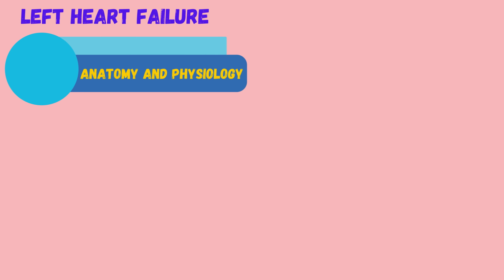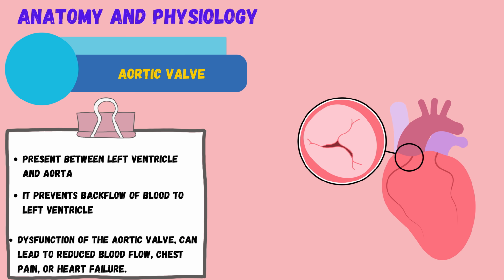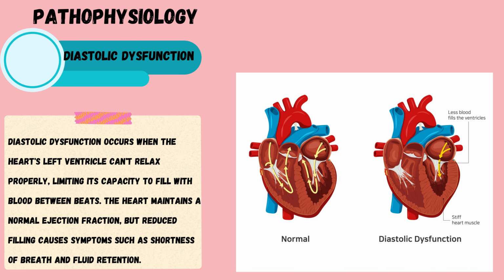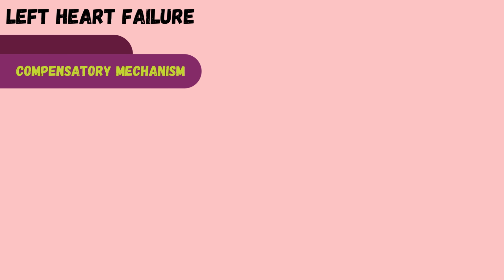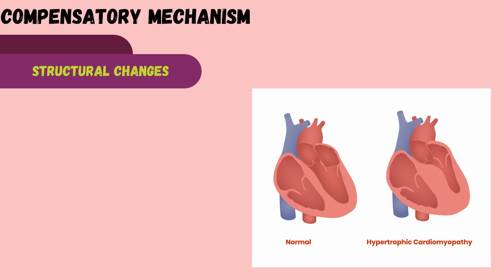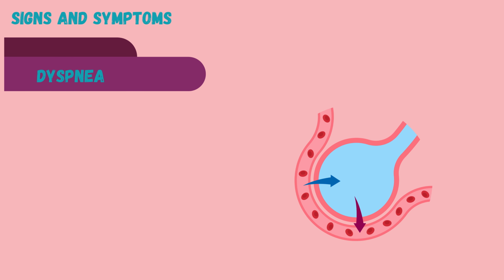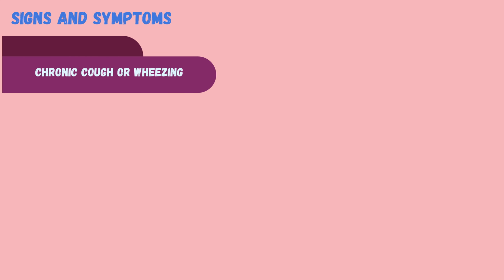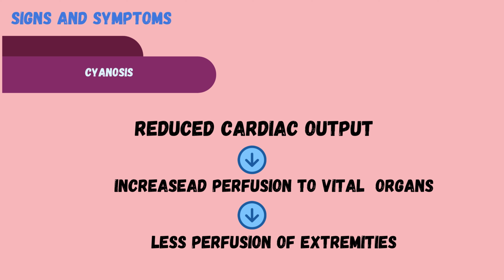Left Heart Failure: Beware the Silent Killer!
Learn about the silent killer of left heart failure in this video. Raise awareness and engage patients during heart month. Don't miss out on this important information!
In this video, we discuss the dangers of left heart failure, a silent killer. Learn about the symptoms and treatment options for this serious condition.
Learn about left heart failure, the silent killer affecting many people. This video aims to raise awareness during heart month and engage patients in their heart health.
XR Heart Attack: Myocardium
patient engagement, heart awareness, heart month, heart failure awareness, xr heart attack: myocardium